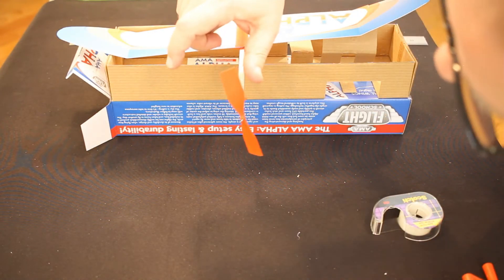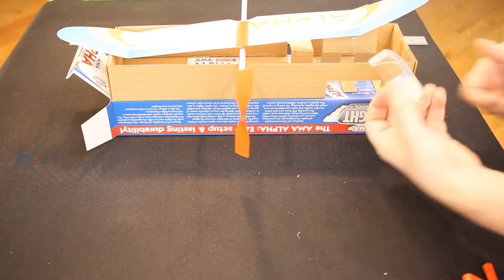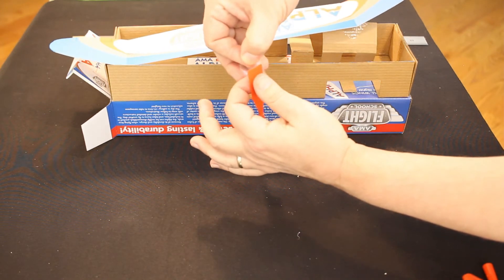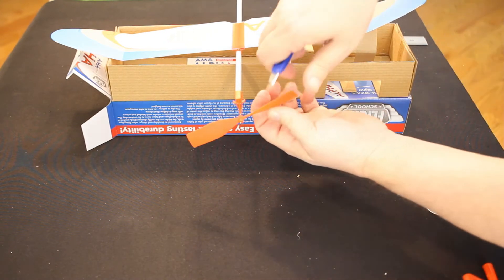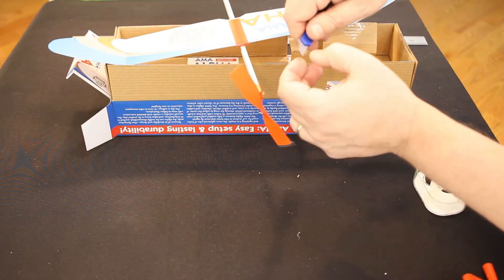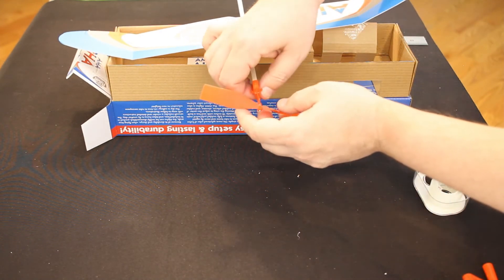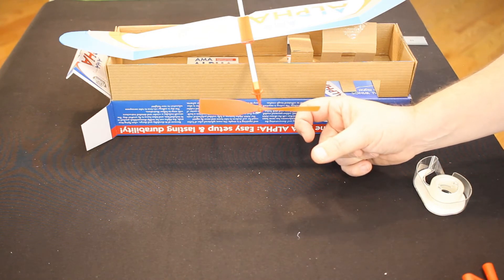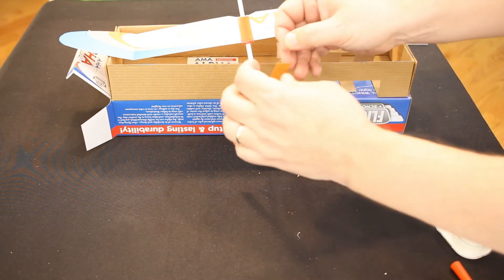AMA Alpha Video Series: #7 Balancing the prop blade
Sometimes these props can be very out of balance. Here we show how to use some clear Scotch tape to balance the blade.